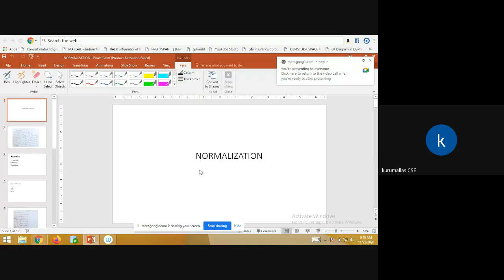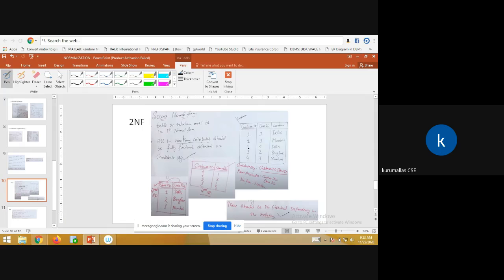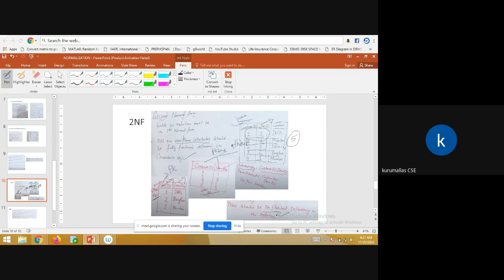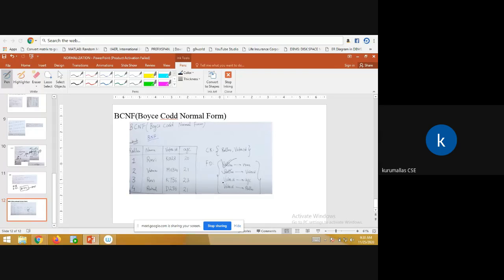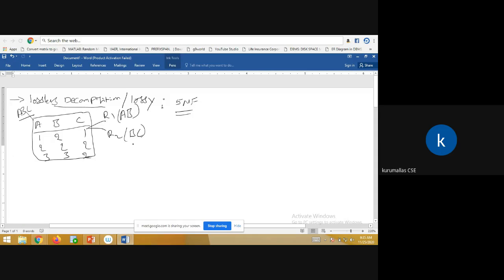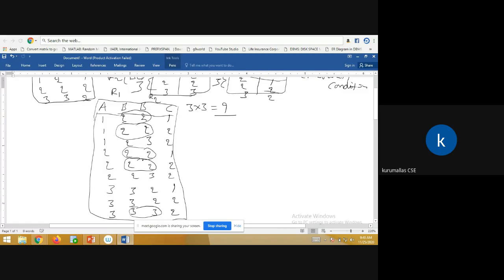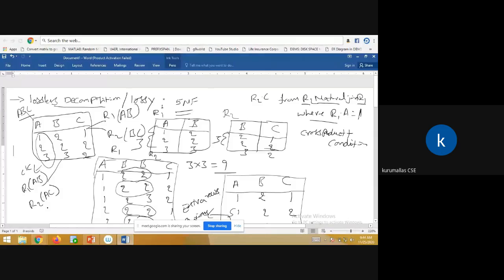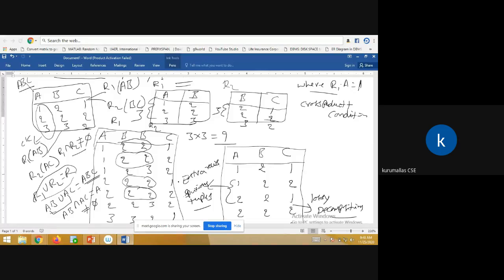2NF AND 3NF AND LOSSLESS AND LOSSY DECOMPOSITION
Normalization is a process of organizing the data in database to avoid data redundancy, insertion anomaly, update anomaly & deletion anomaly.